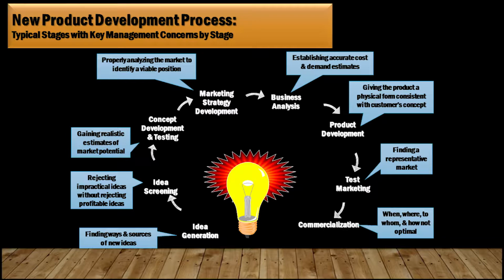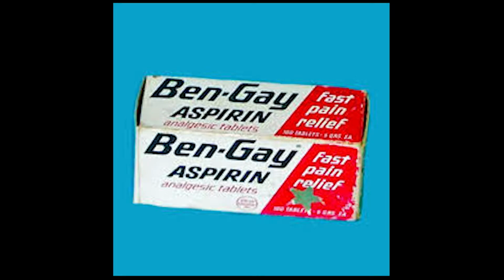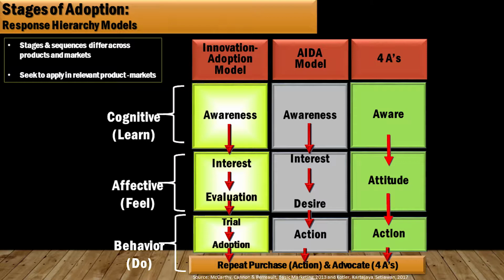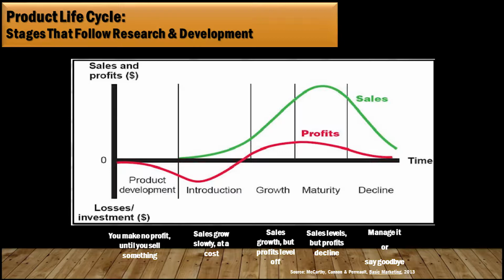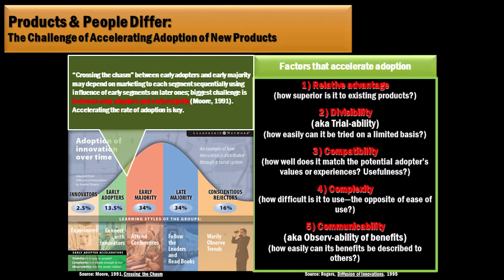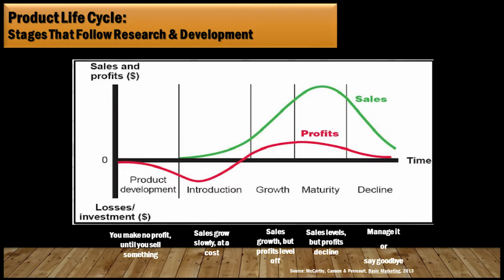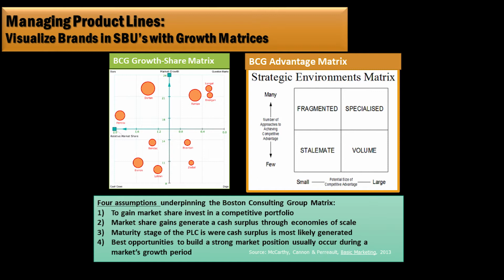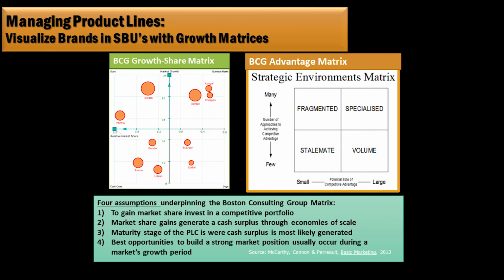11_Product Strategy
Professor Hunter uses this video to introduce how existing products and brands can be maintained and tailored to better fit with their intended target markets.   It is comprised of excerpts and visual references taken from an MBA marketing class discussion.